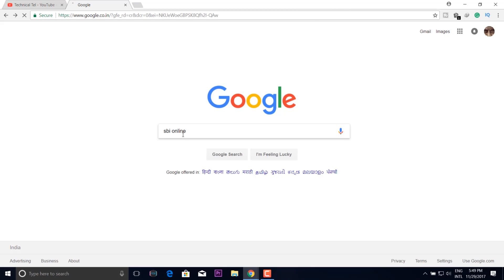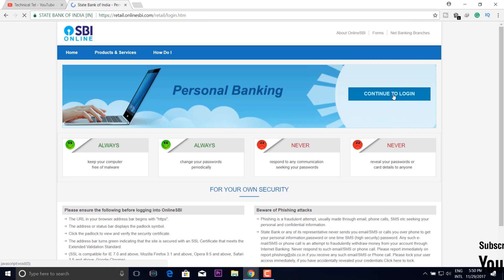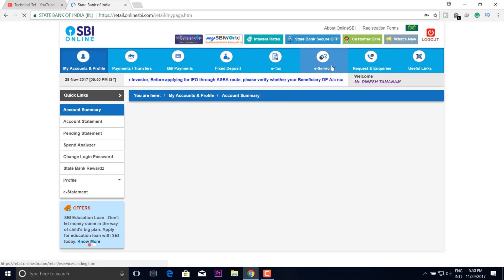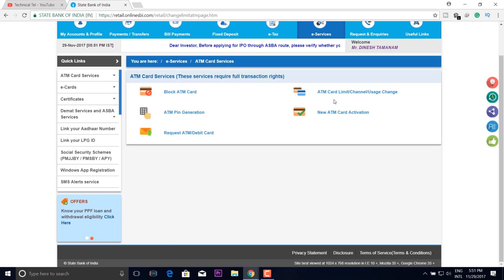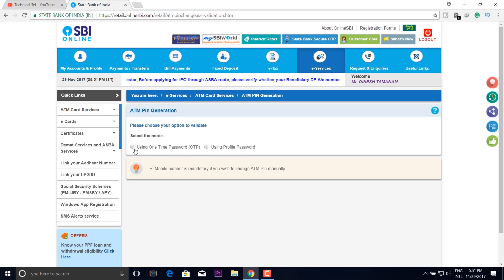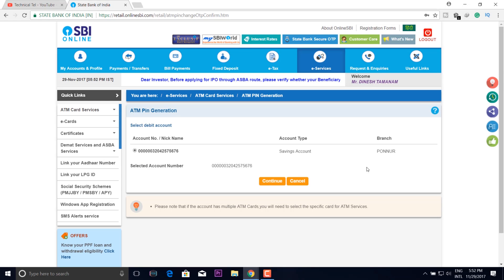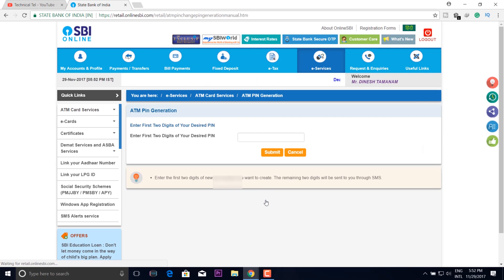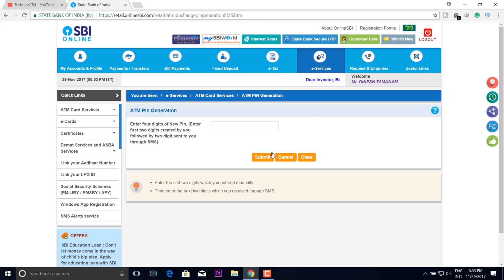How to generate ATM PIN through online || SBI Debit ATM Card, Pin chang - Telugu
How  to generate ATM PIN  through online How to Generate ATM PIN Through Internet Banking [State Bank of india]

 😀Apply For SBI ATM/Debit card online || Without going Bank

👉Generate the ATM Pin by using Internet Banking.

🔴Step 1: Login to your Internet Banking page.
🔴Step 2: Go to e-Services
🔴Step 3: Select ATM card services
🔴Step 4: Select ATM Pin Generation.
🔴Step 5: You have been asked for any two digits to enter and
       then you will receive another two digits from SBI.
🔴Step 6: Enter both Numbers as per instruction on that page.

🔴Step 7: Submit and that four digit is your new ATM Pin.

My System Details :
SYSTEM Inspiron 15 5000 Series
RAM 16GB
HDD 2TB
PROCESSOR Intel Core i7-6500U
OS windows 10
GRAPHICS 4GB AMD graphics cards
KEYBOARD Dell wireless keyboard and mouse km117
HEADSET SSIMs 4 51161 Gaming Headset
MONITOR Samsung LS22E360HS 21.5-inch Monitor